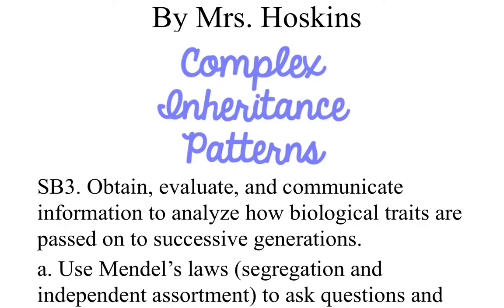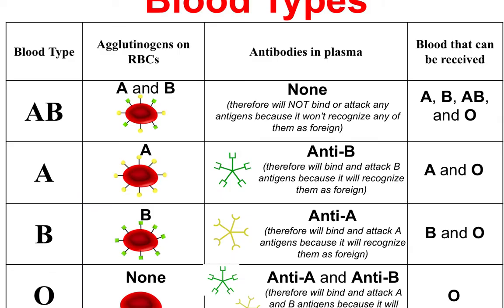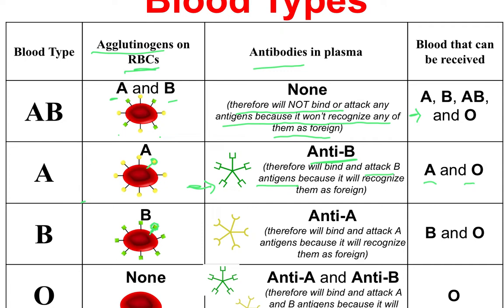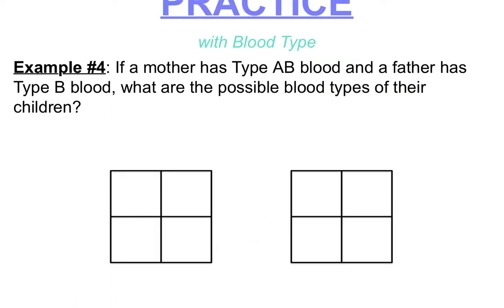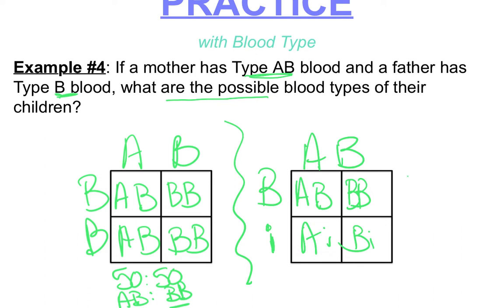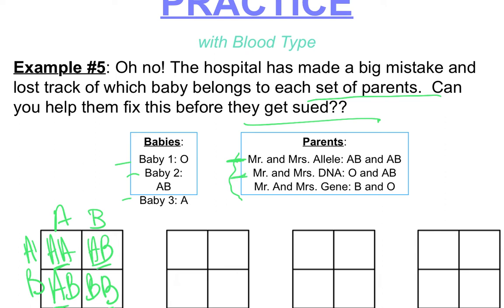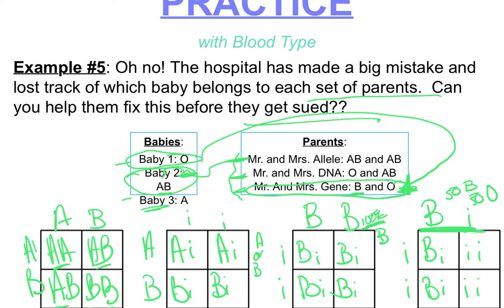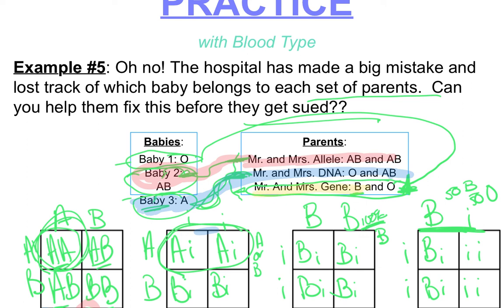Complex Inheritance Patterns - codominance multiple allels (blood type)